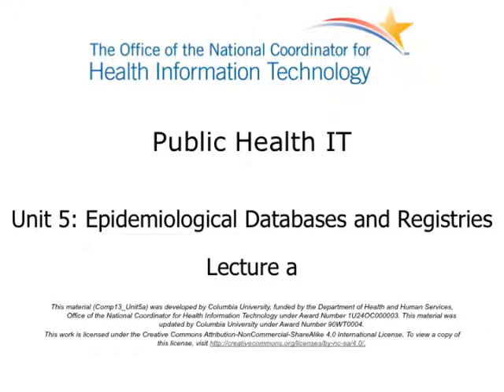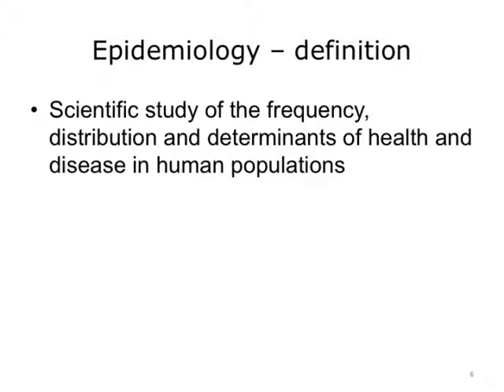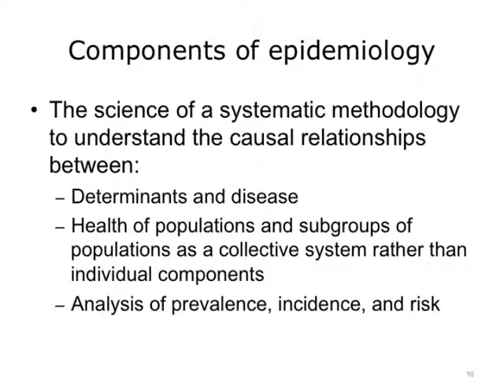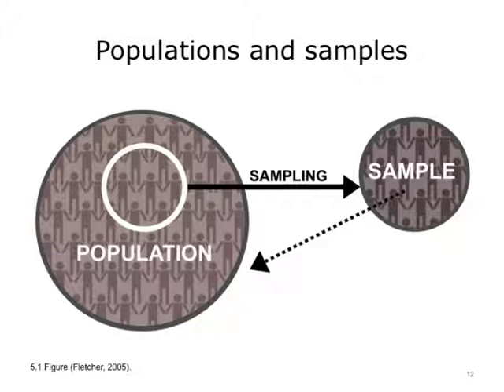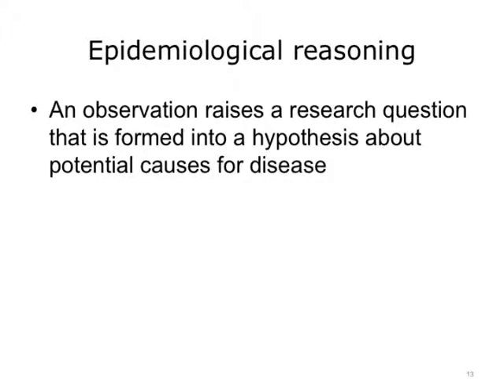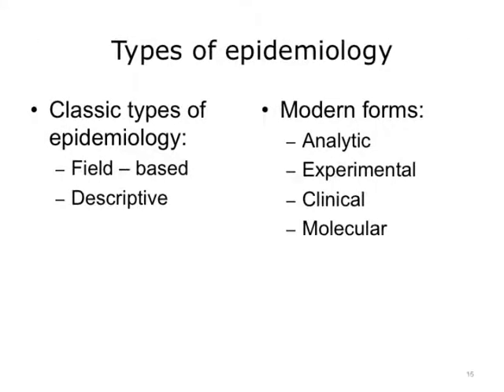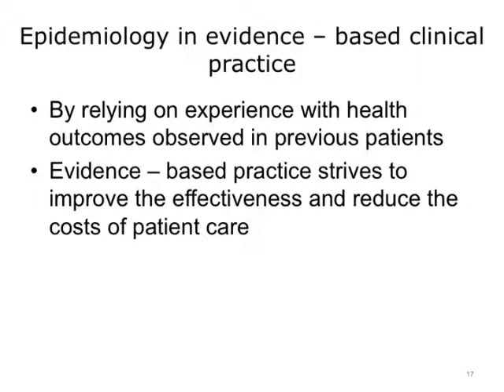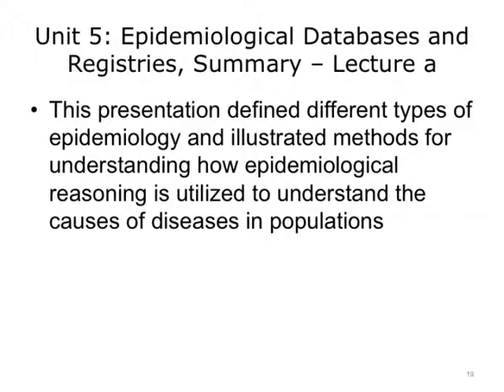Comp13 Unit5a Video